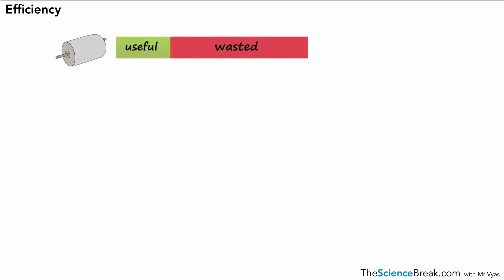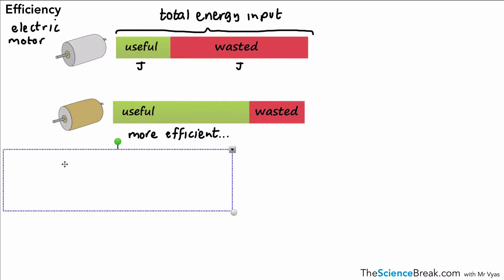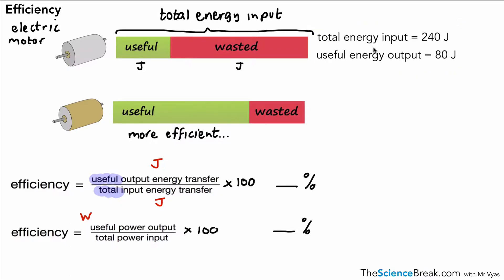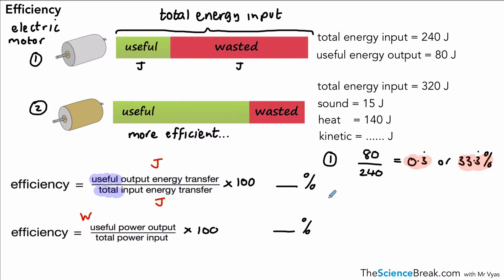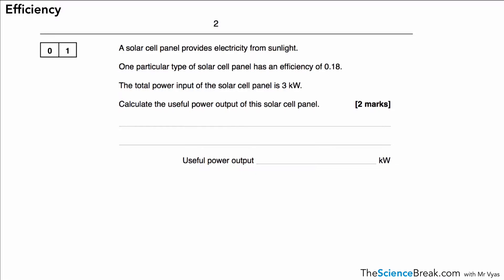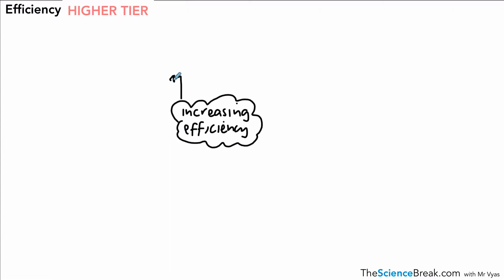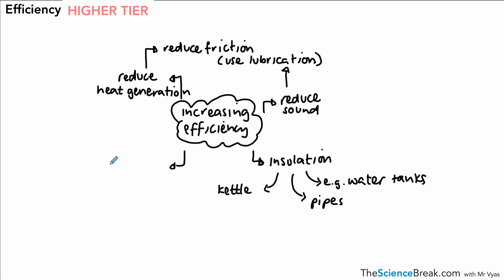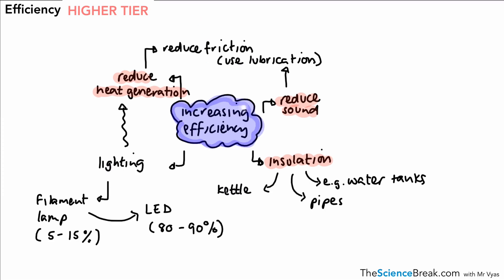AQA GCSE Physics: Efficiency Explained | Formula and Practice Questions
Revise the concept of efficiency for your AQA GCSE Physics exams! This video explains the formula
​with worked examples to help you master calculations and improve energy efficiency. Ideal for Higher and Foundation students.

📌 What You’ll Learn:

What is efficiency in physics?
How do you calculate efficiency using the formula?
What are examples of efficiency in everyday life?
How to answer exam-style efficiency questions.

Visit TheScienceBreak.com for a complete set of videos, notes, exam questions, quizzes and everything you need to reach grade 7 to 9. Full equation sheets will be provided in the 2025, 2026 and 2027 exams.